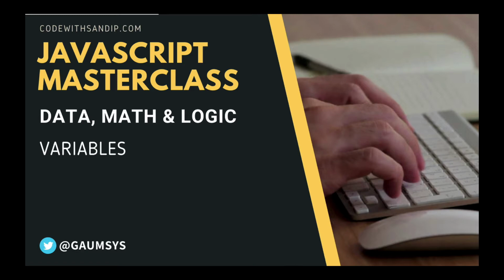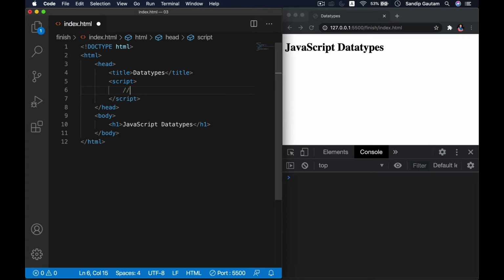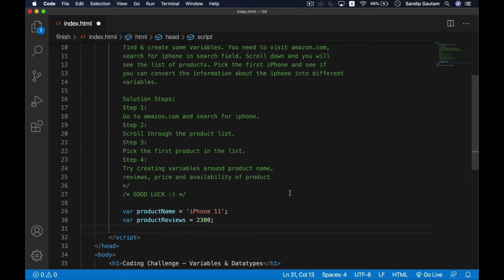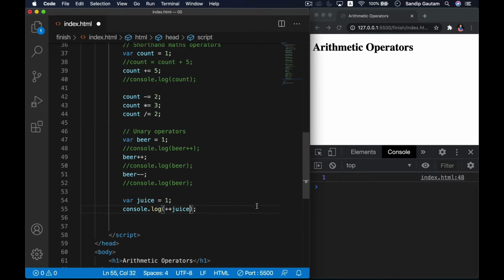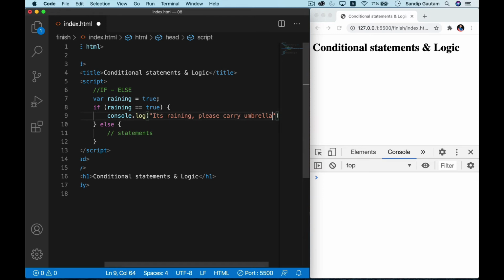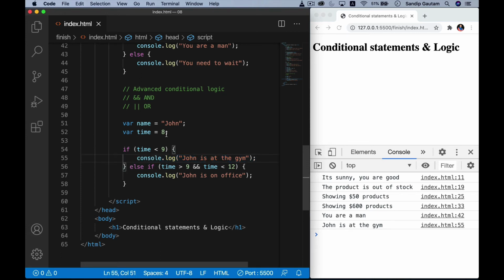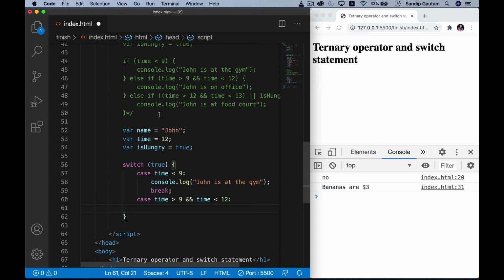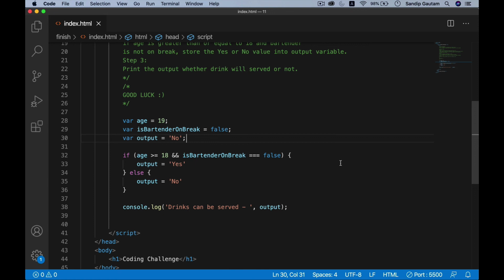JavaScript Basics - Data, Math and Logic | Javascript for beginners | Javascript beginner course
If you are a beginner in JavaScript and wanted to get started, this video will help you get started with JavaScript, one of the most popular programming language today.
This is part of JavaScript tutorial series which I have started.

Table of contents:
00:00 JavaScript variables
17:40 Datatypes in javascript
39:50 Javascript arithmetic operators
01:00:00 Working with string and numbers in javascript
01:11:55 Conditional statements and logic in javascript
01:39:15 The ternary operator and switch statement
01:53:38 Truthy & Falsy values and Strict Equality operator